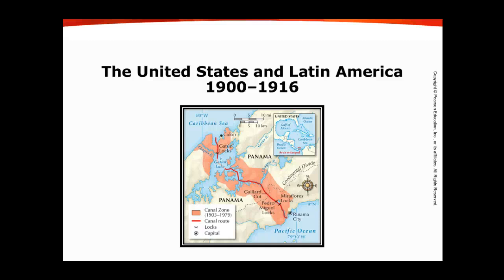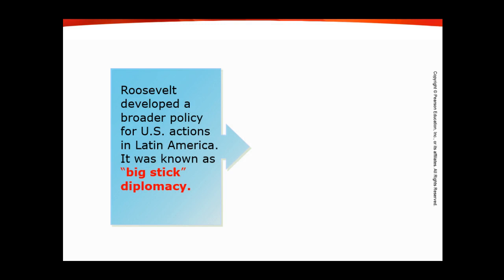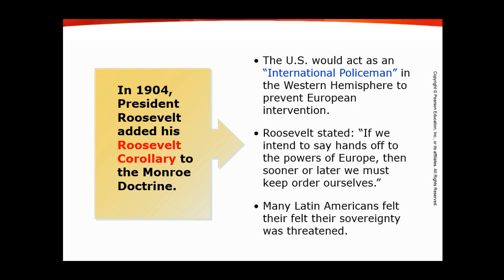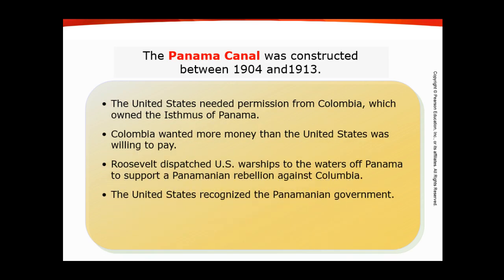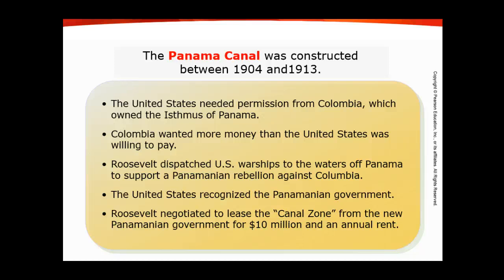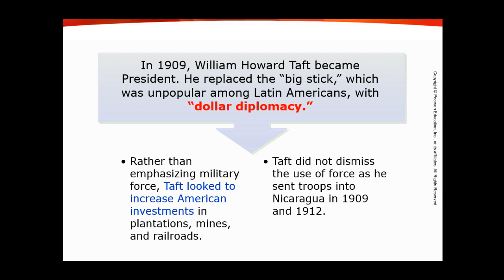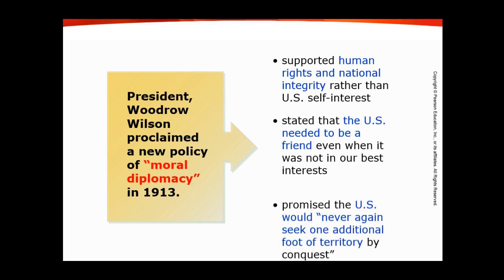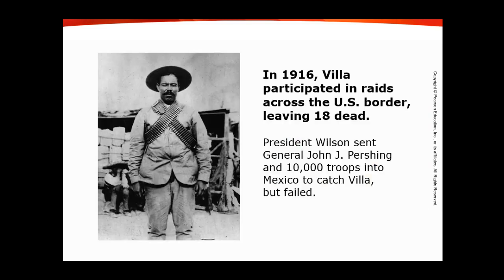The United States and Latin America